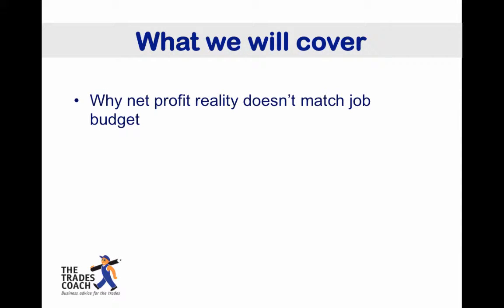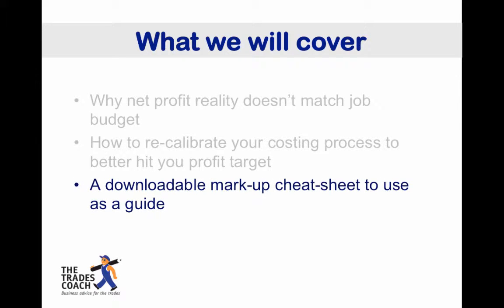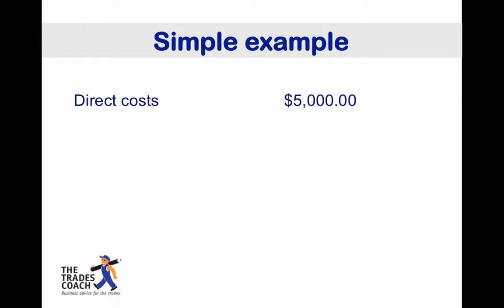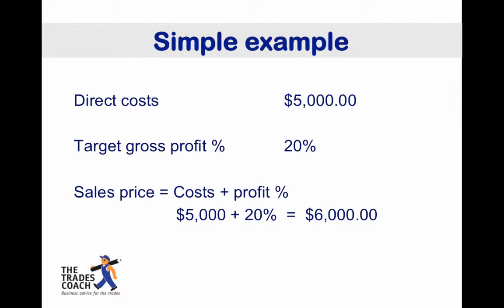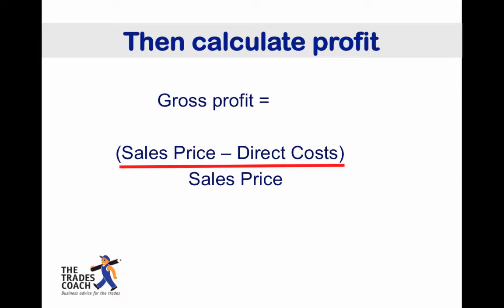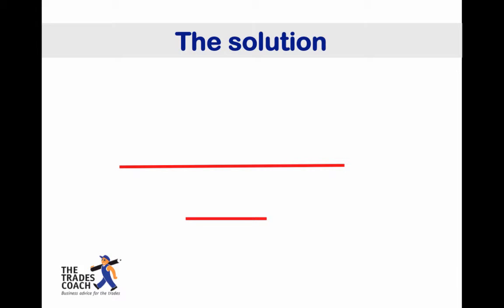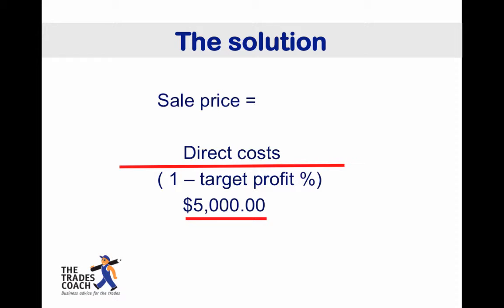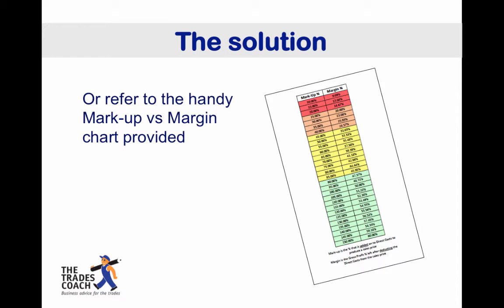markupVmargin 16 05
Increase construction job profits by understanding the difference between job cost mark-up and gross margin.